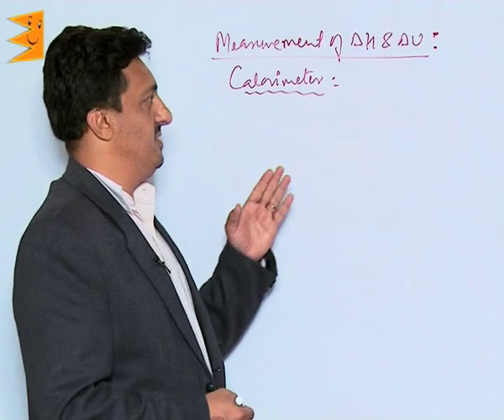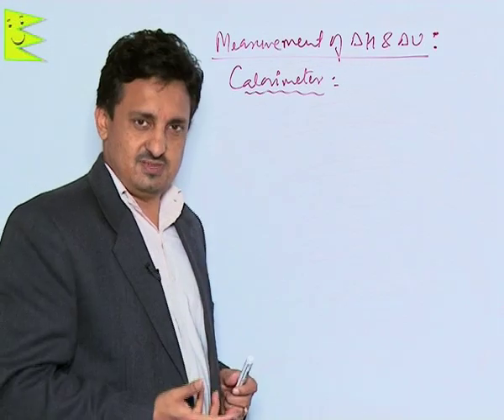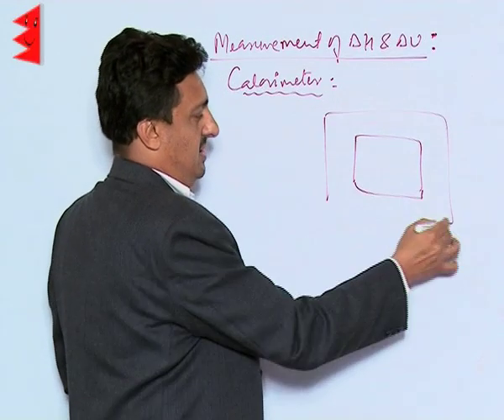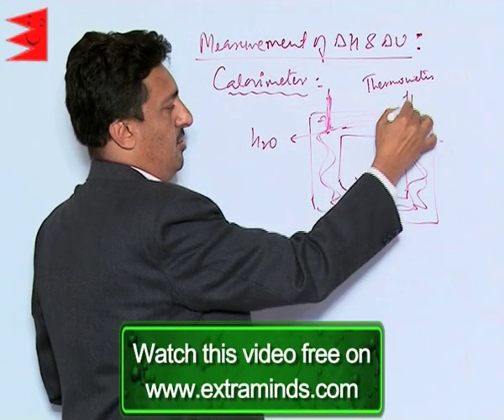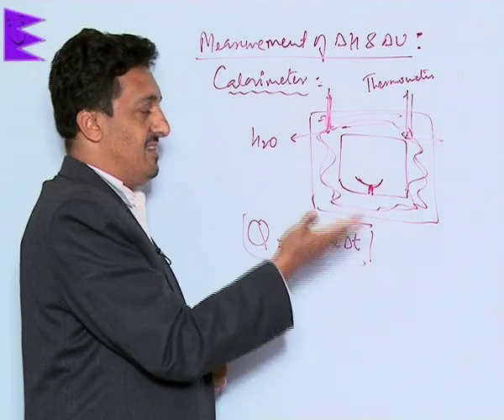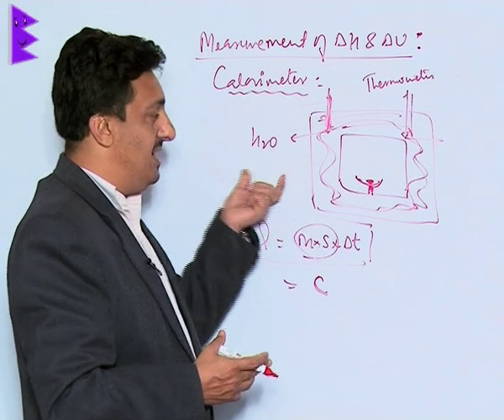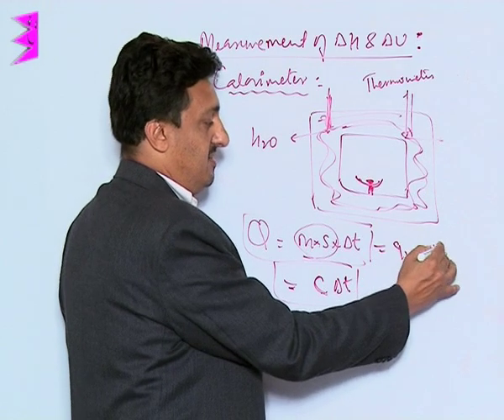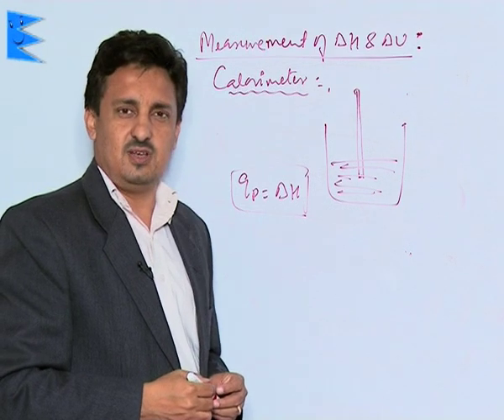CBSE Class 11 Chemistry Thermodynamics Measurement of ∆U & ∆H: Calorimetry |Extraminds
Chapter: Thermodynamics
Topic: Measurement of ∆U & ∆H: Calorimetry
Extraminds